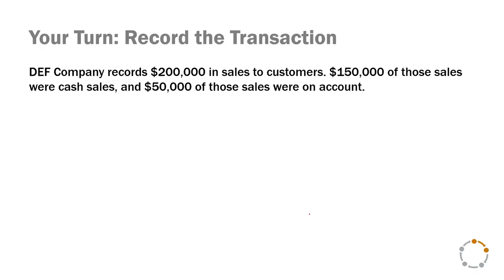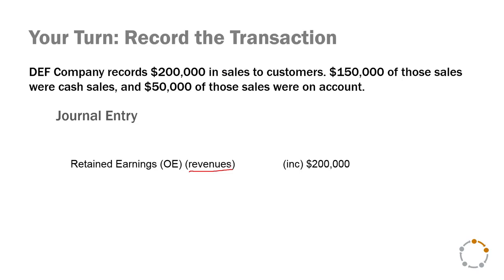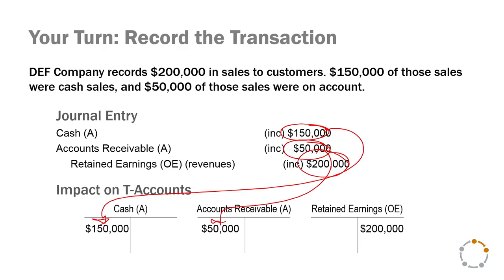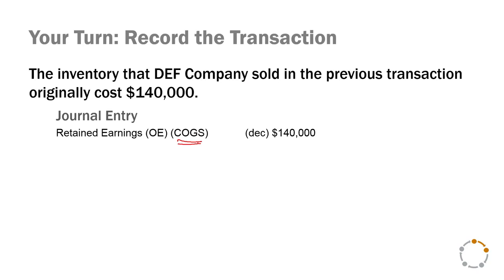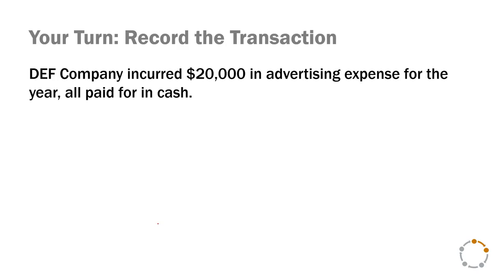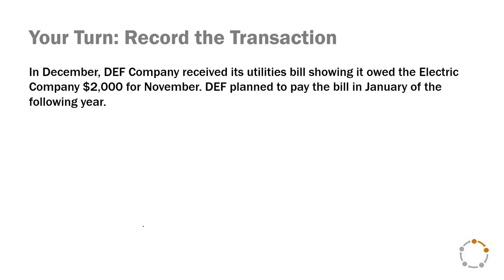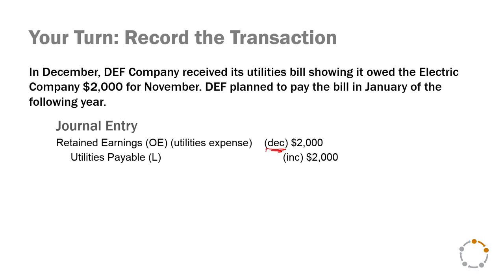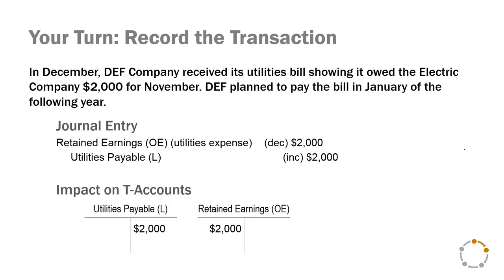Recording Revenue and Expense Transactions: Your Turn - Financial Accounting Fundamentals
Link to this course:
Entrepreneurship: Growing Your Business Specialization
This course, developed at the Darden School of Business at the University of Virginia and taught by top-ranked faculty, will teach you the tools you'll need to understand the fundamentals of financial accounting. Concise videos, the financial records of a small business, and your turn activities guide you through the three most commonly used financial statements: the Balance Sheet, the Income Statement, and the Statement of Cash Flows. Beyond recording transactions, you'll learn how to prepare these financial statements, and read and analyze them to draw basic conclusions about a company's financial health.

By the end of this course, you will be able to:
- Use journal entries to record transactions
- Prepare and use t-accounts to summarize transactions recorded during an accounting period
- Describe the three most commonly used financial statements and how they fit together
- Prepare these financial statements based on transactions recorded during an accounting period
- Draw basic conclusions about a company's financial health
Definitely the best online course I have taken. You get to learn a lot from this short term course and feel confident and ready to move onto more advanced topics in accounting. Highly recommended!,Excellent way of teaching by the professor.Excellent course . I learnt all the basic terminologies related to finance.Luyaan's pedagogy is classic and very explicable...  thank you coursera
Now that we’ve learned the fundamentals of recording transactions, we’re ready to dive into another financial statement: the Income Statement (IS). After learning about the Income Statement, we’ll record revenue and expense transactions, and summarize these transactions in a special account. Finally, we'll record adjusting entries in accordance with accrual accounting, prior to the preparation of the financial statements.